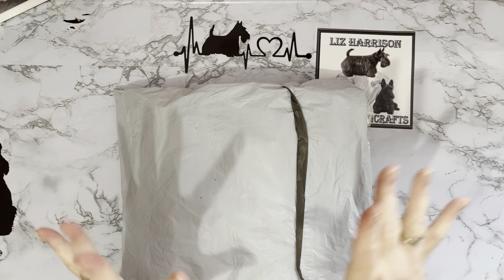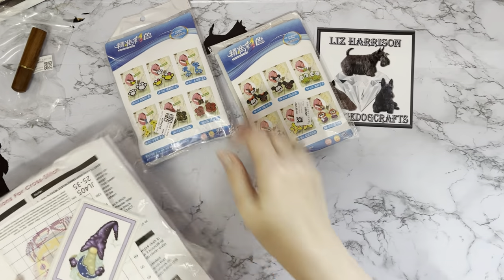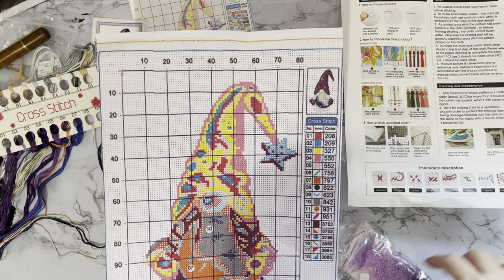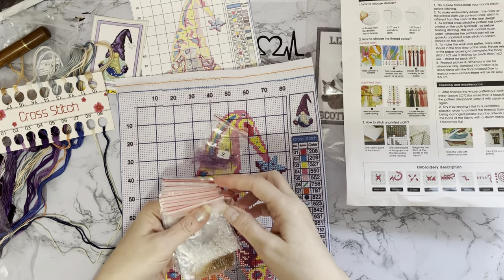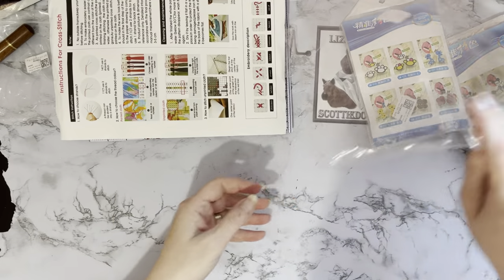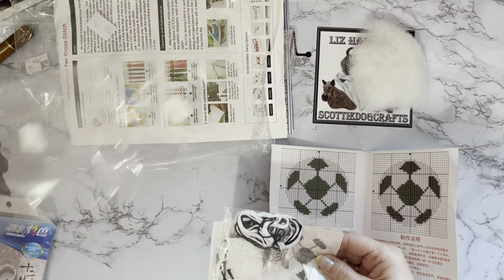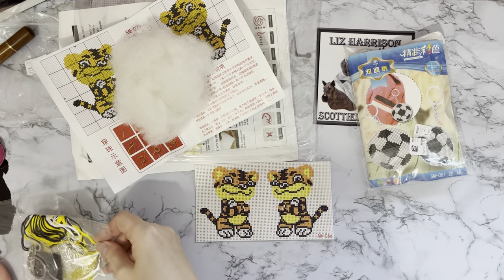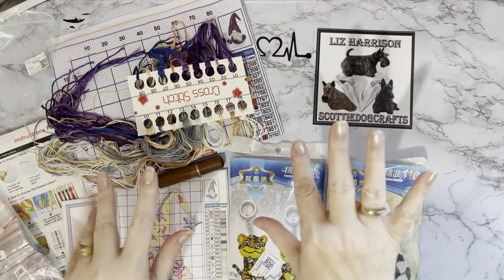Not Diamond Painting |Cross Stitch | UNBOXING | PR Package | vipcrossstitch | Beaded Cross Stitch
Hi, thanks for stopping by. Today’s video is a first impressions review, of some craft projects from VIPCROSSSTITCH.COM They have  been sent to me free of charge, but my opinion will still be honest.